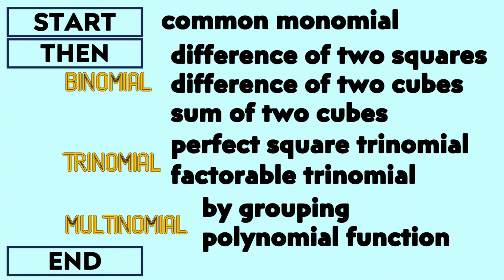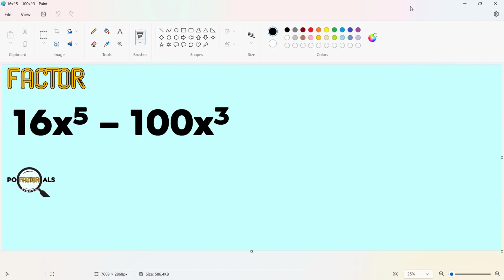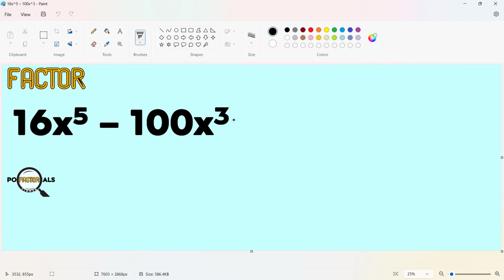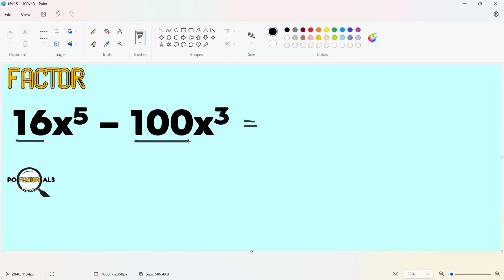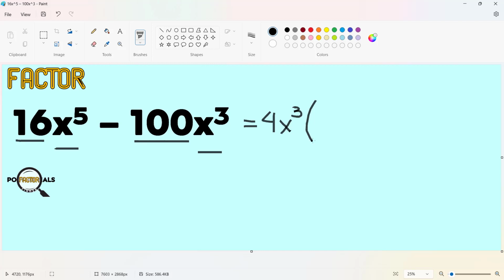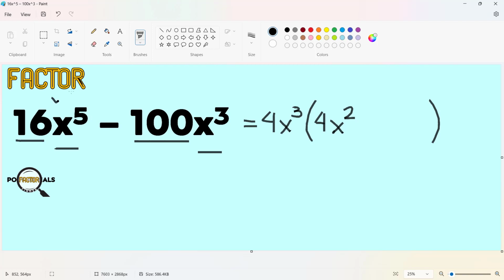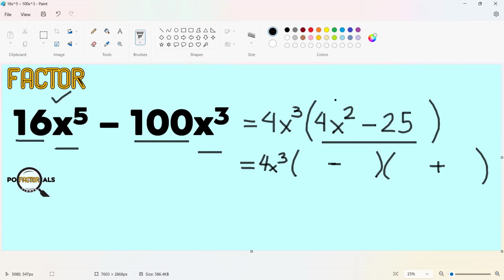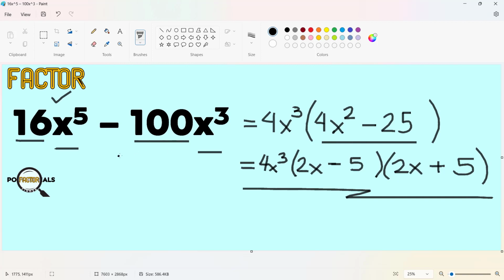Common Monomial and Difference of Two Squares || 16x^5 – 100x^3 || Factor Finder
Common Monomial Factoring and Difference of Two Squares

Credits to
1. MS PowerPoint for video production.
2. Camtasia 2019 for video editing.
3.  Exclamation and Question Sound Effect by Trillionaire YouTube Channel.